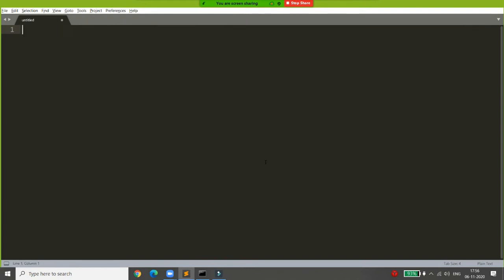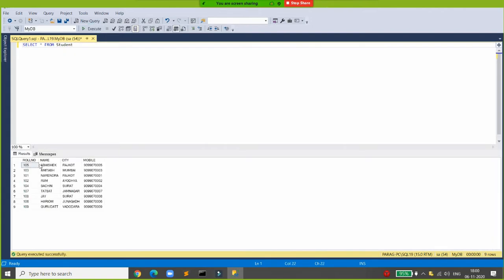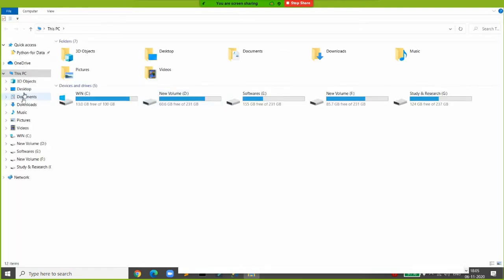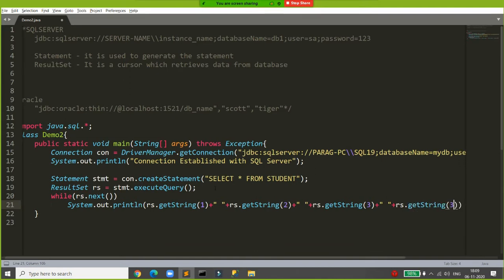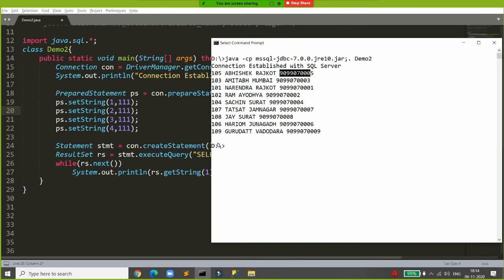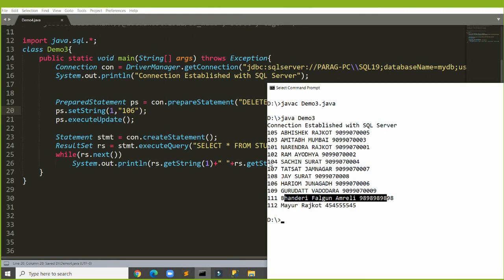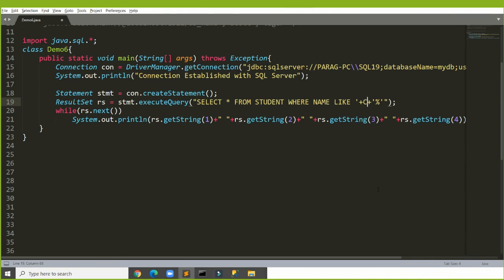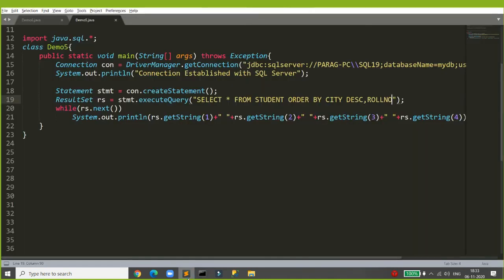JDBC - Java to MS-SQL Server Database Connection (INSERT, UPDATE, DELETE, DISPLAY, SEARCH & SORT)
This video demonstrates step by step connection between Java and SQLServer and following operations are demonstrated practically in video.
1. INSERT INTO TABLE OF SQLSERVER
2. UPDATE
3. DELETE
4. DISPLAY ALL
5. SEARCH SPECIFIC RECORD
6. SORT DATA

Keep Learning